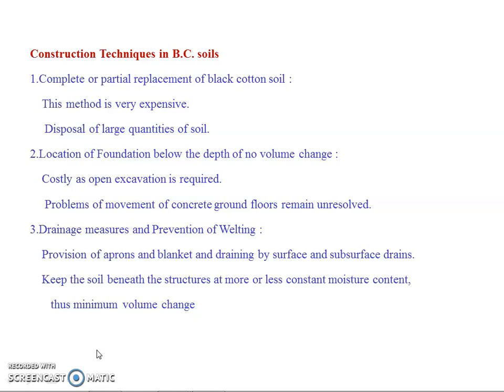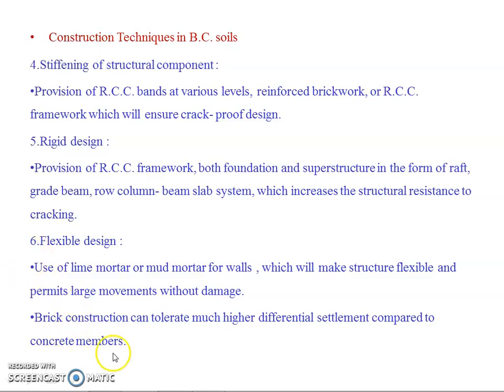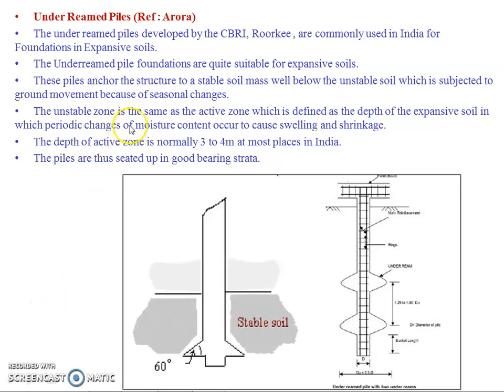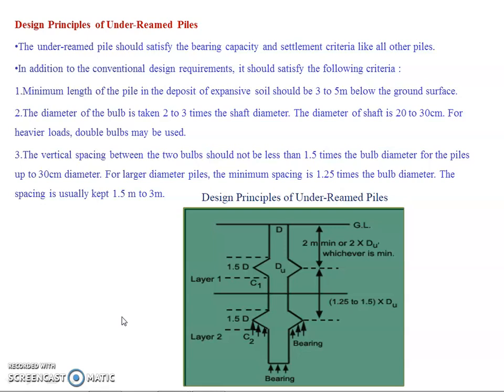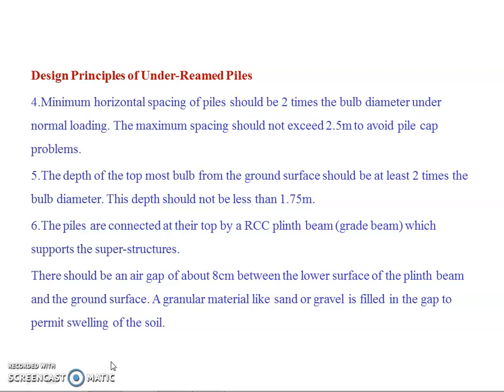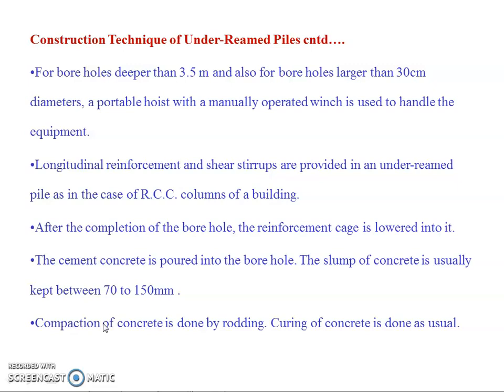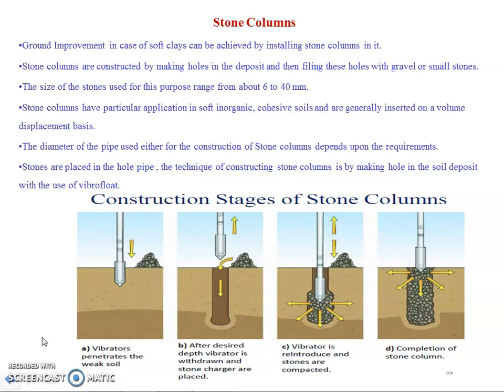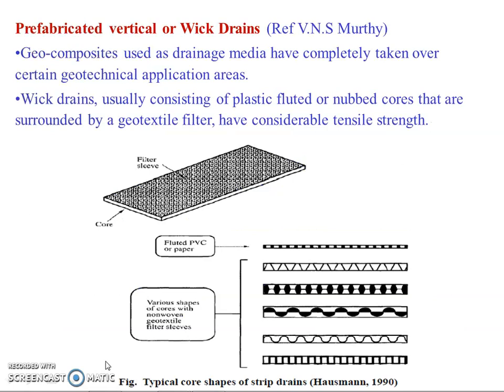Foundation Engg Unit 5 Part 3